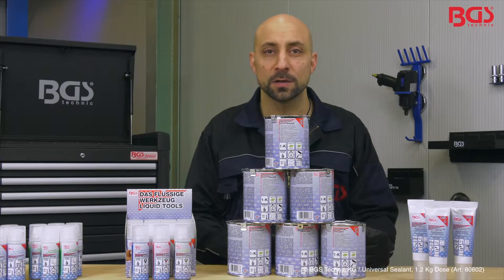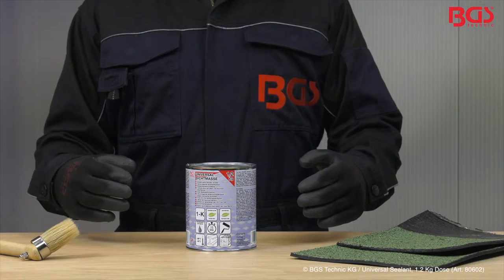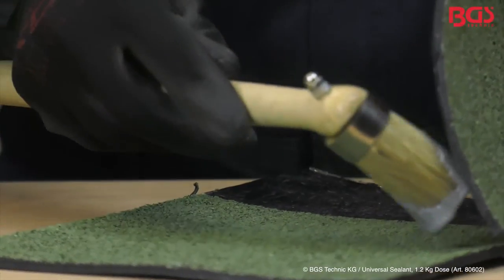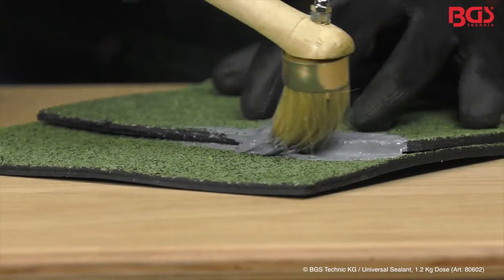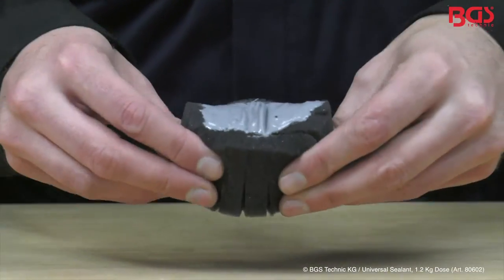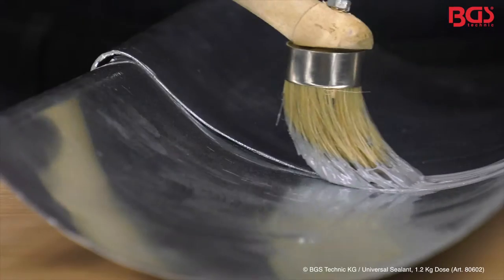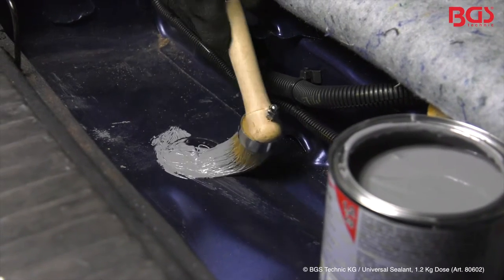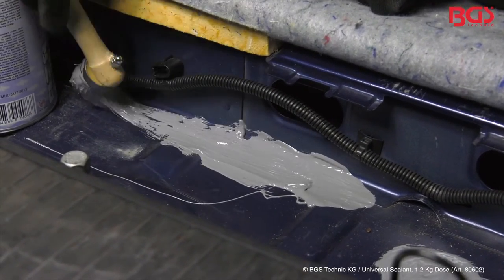Tutorial: Universal Sealant, 1.2 Kg Dose (Art. 80602)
- suitable for different areas, such as roofs,
  walls, wet cells, vehicles
- for vehicles as a complement to underbody
- waterproofing for roof lights, skylights, gutters,
  pipe junctions, wall connections, chimney connections,
  outdoor ventilation, cracks and fractures in masonry, etc.
- suitable for substrates such as Styrofoam, plastics,
  concrete, wood, stone, metal, sanded roofing felts
- UV resistant and not sensitive to rain
  and spray water (even during curing)
- short curing times at room temperature
  (no subsequent surface stickiness)
- easy to work (at -5°C to +40°C)
- water vapour permeable
- adheres to old and wet surfaces
- good gap bridging
- outstanding resistance to chemicals
- good UV- and weather resistance
- can be applied with a roller or paint brush
- free of solvent and isocyanate,
  contains no Dibutilin particles